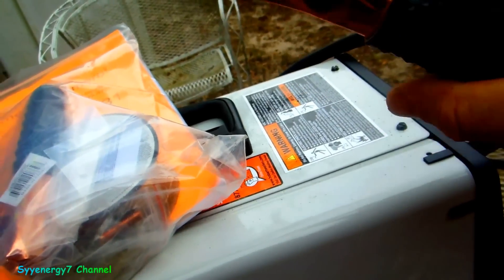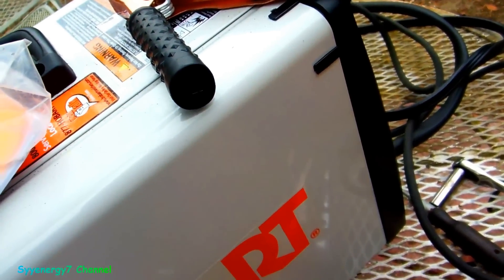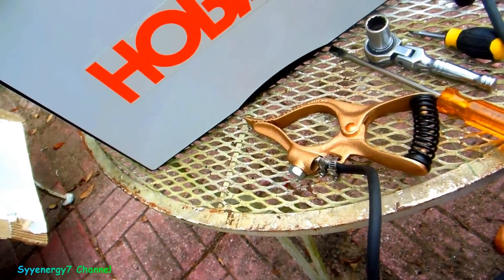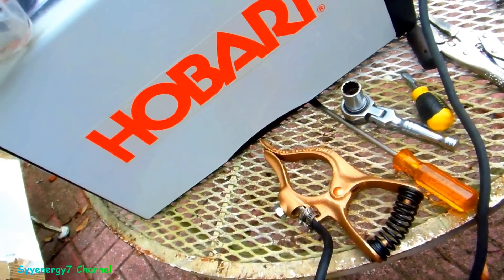Improve Any Welder, 98% Copper Welding Ground Clamp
One of the best ways to improve the performance of any welder is to upgrade the welding ground clamp to a 98% pure copper welding ground clamp.  A good ground is essential for a good weld.   A good ground clamp is also essential for welding safety.   Upgrading your welder can best be achieved by buying and installing a high quality 98% copper welding ground clamp.   Having the best quality  ground clamp on your welder is a top tip in improving your welding.  I although I am using a Hobart 125 mig welder, I installed a very large Tweco 300 amp ground clamp.  The jaw opening on this 98% copper Tweco 300 amp welder ground clamp is up to 1 1/2 inches.   Although the Hobart 125 mig welder came with a good copper plated welder clamp, the spring tension and surface area of the jaws is much greater on the 98% copper Tweco 300 amp welder ground clamp.  It will definitely improve the performance of your welder.   If your welder is welding poorly or inconsistently, you may have a bad ground clamp.  The ground clamps that come with most welder are often not the best quality and those welder ground clamps will lose spring tension and the copper plat will wear off.

WS300-GC AMP HI COPPER GROUND CLAMP